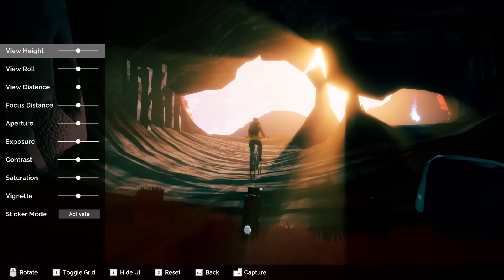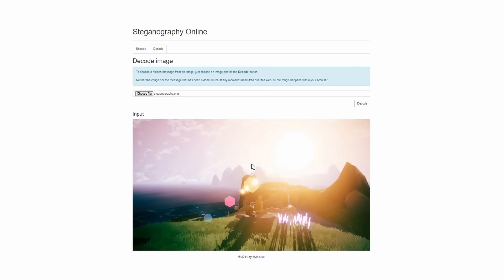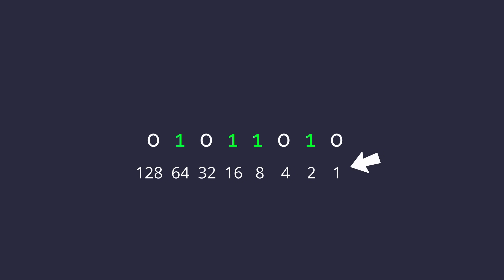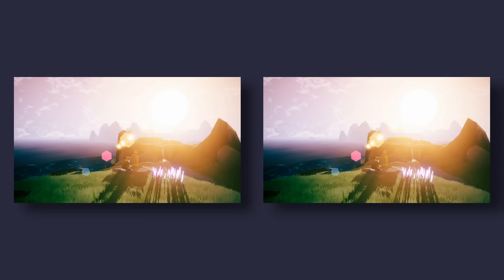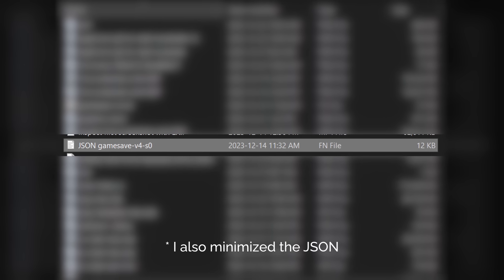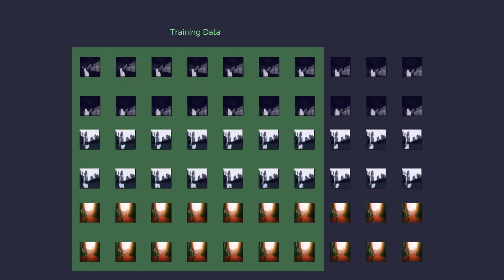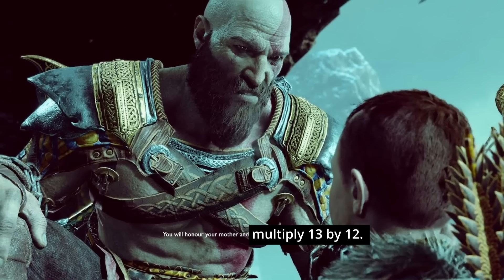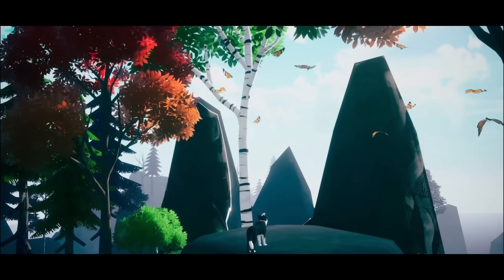Loading a Game from a Screenshot | Gamedev Challenge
In this video we'll fall down a four-layered technical rabbit hole to see whether it's possible to encode game save data into a screenshot, and resume a game from the moment the screenshot was captured!

Along the way we'll get into some Unity C# code to encode EXIF tags, create QR codes, and experiment with an interesting steganography algorithm called Least Significant Bit to see if we can hide the data inside the image pixels themselves. Finally, we'll write a little Python using Tensorflow to see if we can train a convolutional neural network to predict the nearest game checkpoint from the screenshot.

Hopefully in this video you'll learn a new algorithm or two, how to read binary, and the basics of supervised learning used within machine learning.

Game Overview:
Restore color to the desolate islands of Farewell North, an open world journey where you play as a collie traveling with his owner. Explore land and sea, uncover hidden paths, evade monsters, and free wildlife to bring color back to the world while revealing an emotional story about saying farewell.

0:00 Can you load a game from a screenshot?
0:11 Where did this idea come from?
0:50 Approach 1 - EXIF Tags
1:24 Approach 2 - Steganography
2:59 How to Read Binary
3:24 Least Significant Bit Algorithm
5:33 Approach 3 - QR Codes
7:04 Approach 4 - Convolutional Neural Network
7:48 How Machine Learning Works
9:04 Training a CNN
10:35 Why I'm not using this in Farewell North